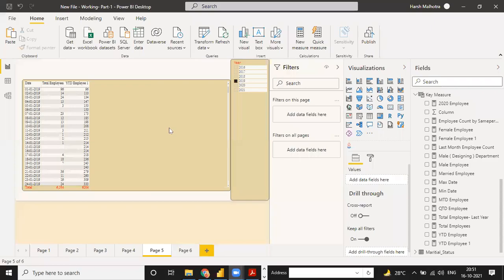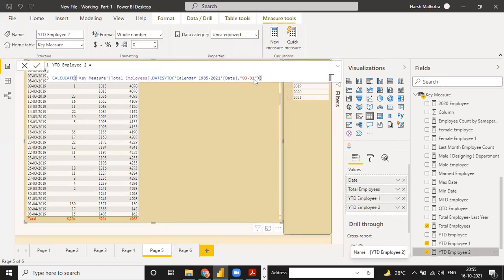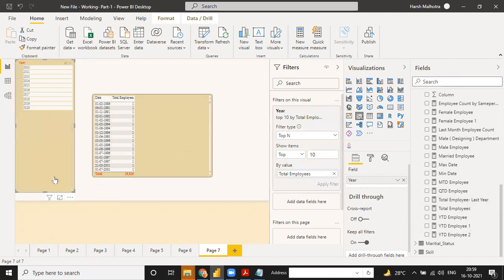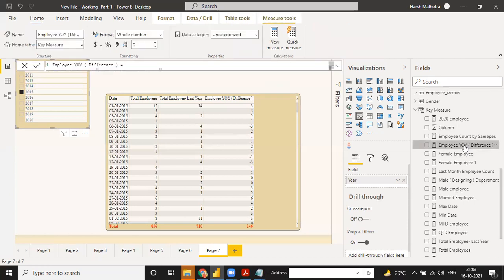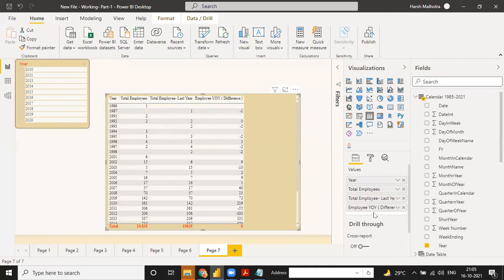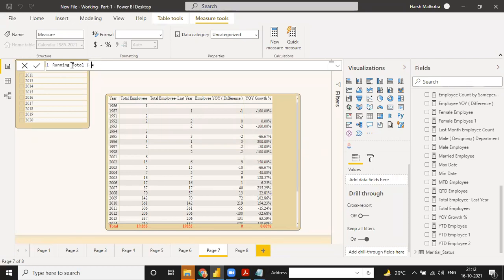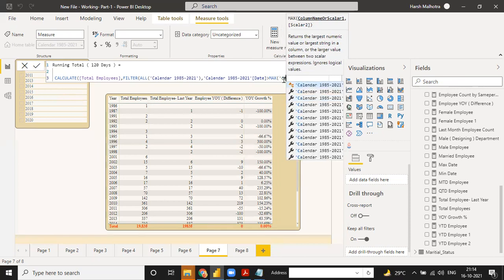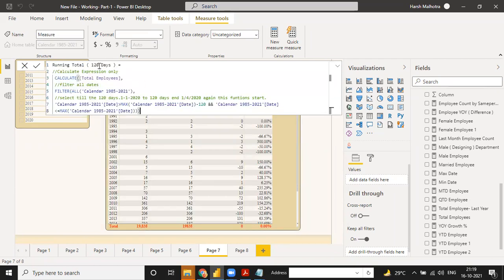HR Project- Part-6 DAX Functions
HR Project- Part-5 Dax Function